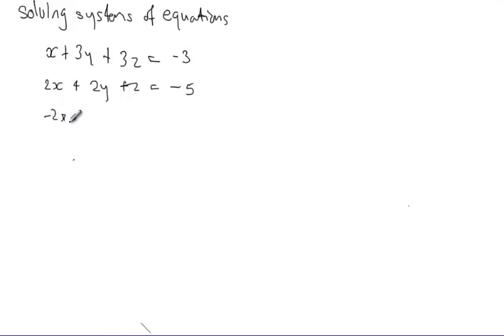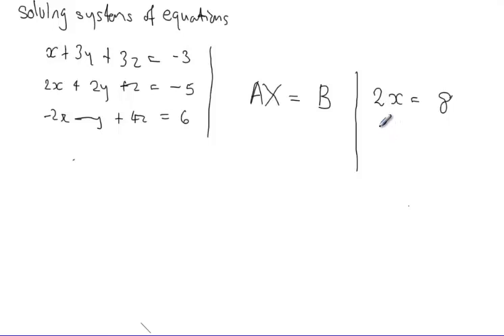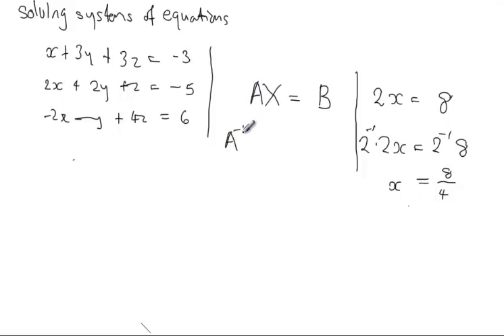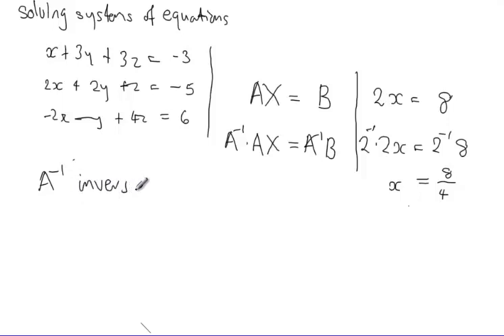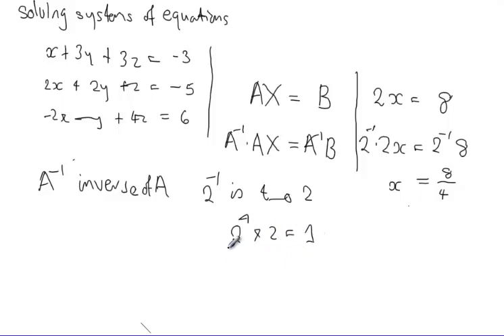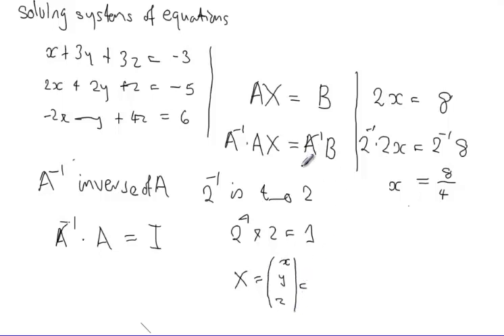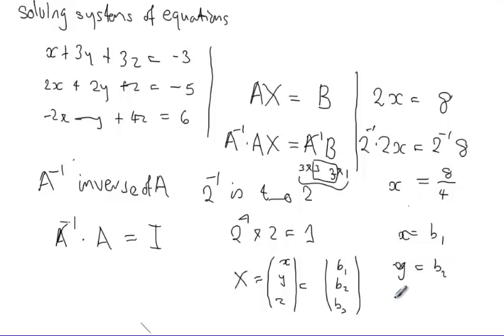Solving system of equations using matrix inverse -introduction.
Introductory elements on matrices.